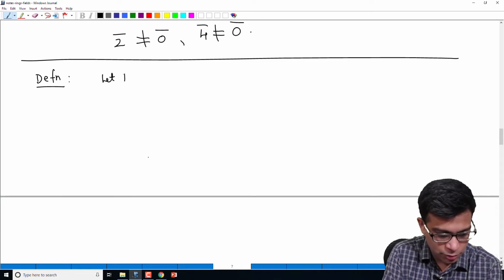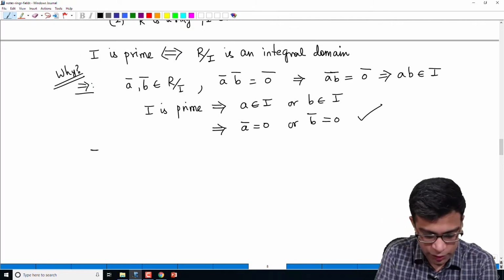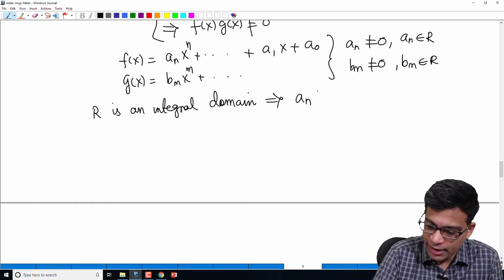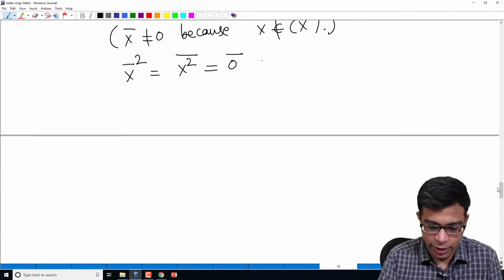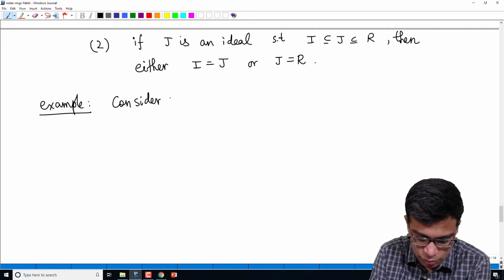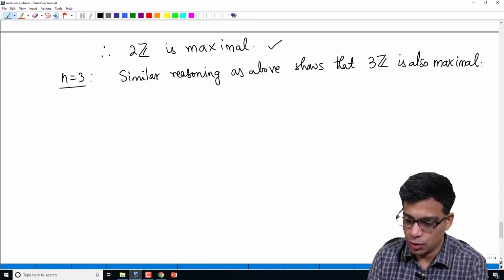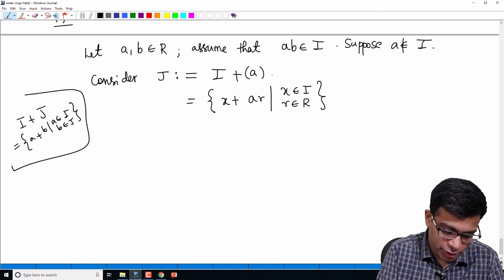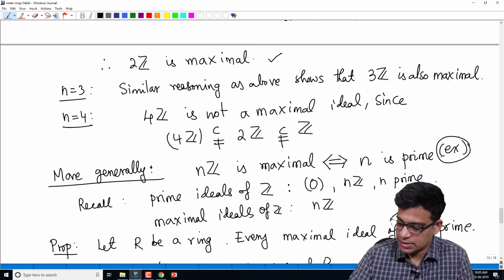Maximal ideals, integral domains